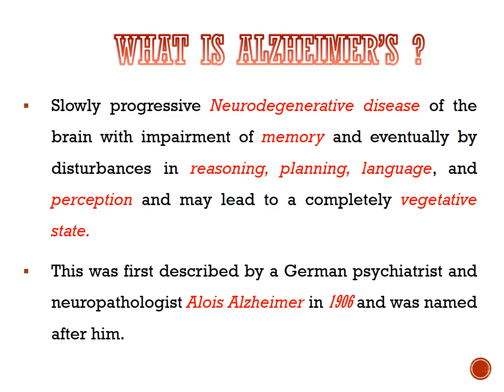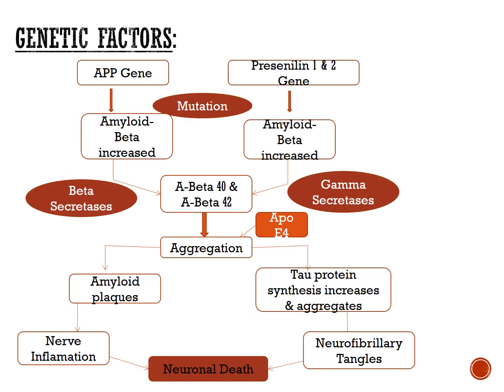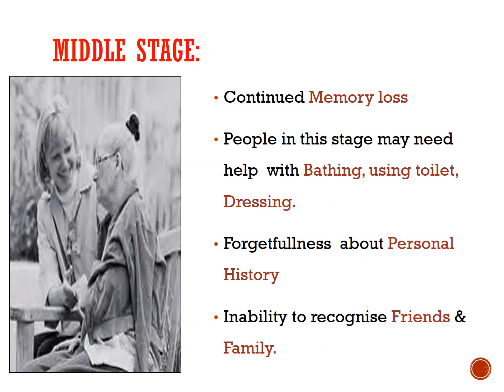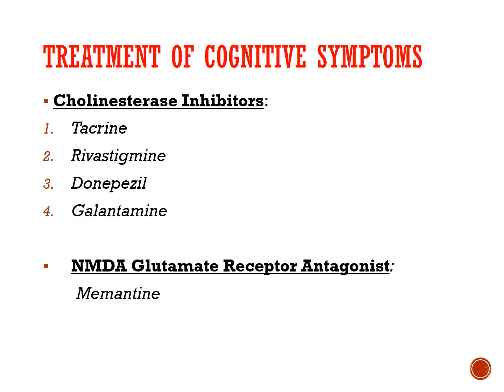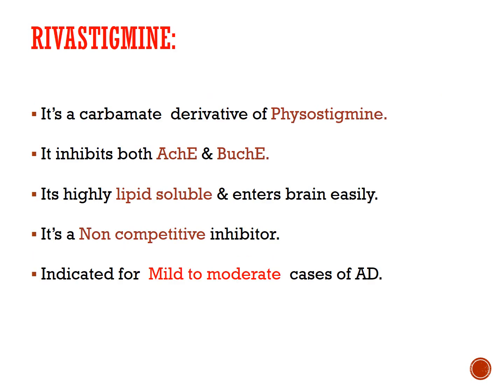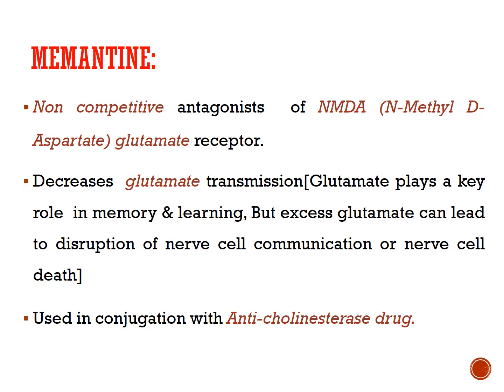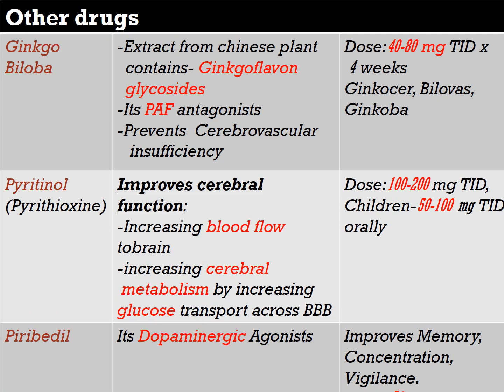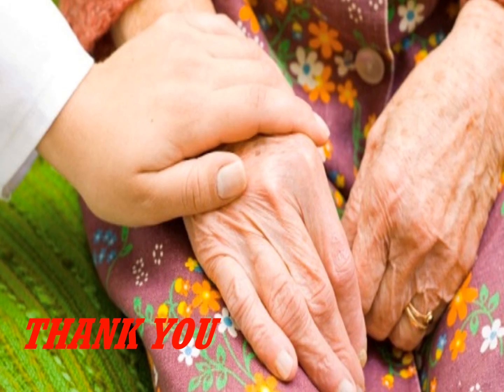Alzheimer's Disease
Alzheimer's Disease Presented by Dr. Jobin Louis